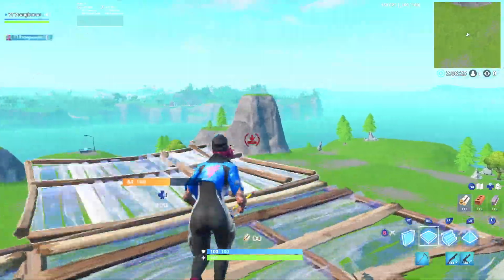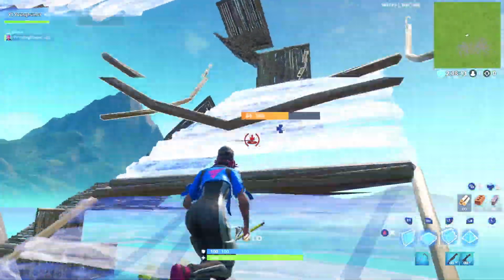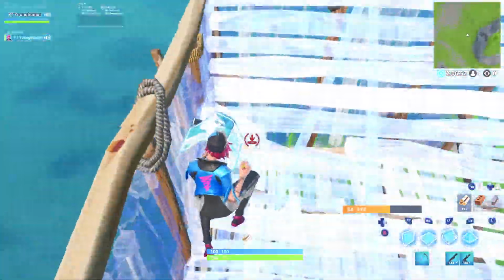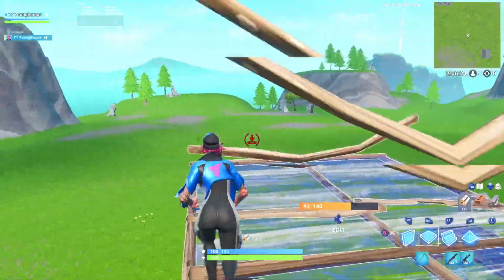PRO Tips to Edit 100x FASTER on Console Fortnite! (How to Edit Fast in Fortnite)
Here I have some more Pro Tips to help you guys edit faster on Console Fortnite! Enjoy :)

 Gaming Pc 🔥

Gaming Monitor 🔥

My Settings! 🔥

Editing Tips! 🔥